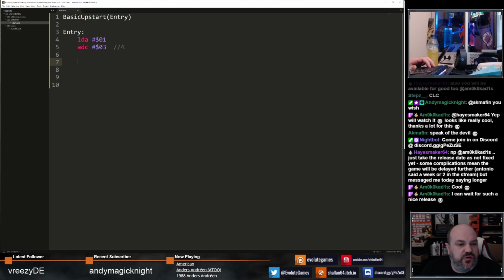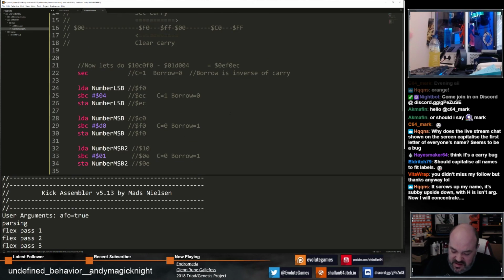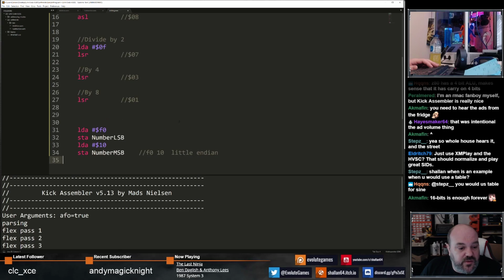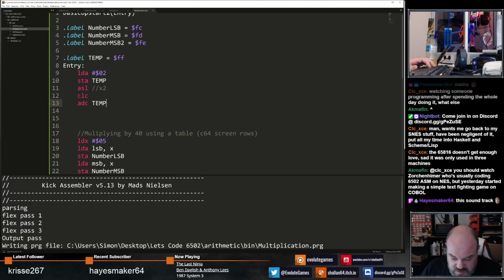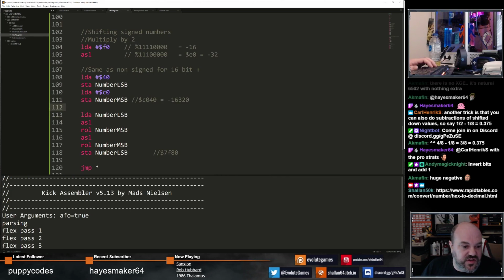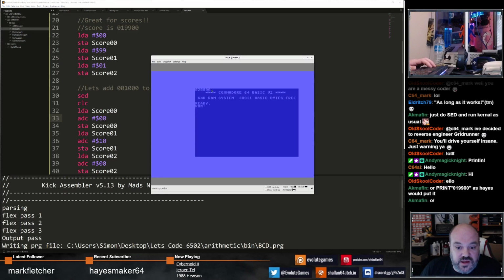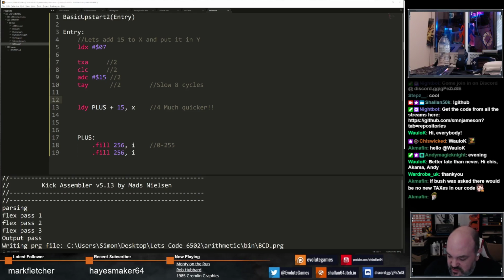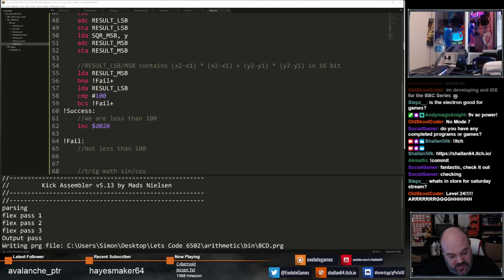Let's Code 6502 - Ep3: Arithmetic - 16/04/2020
This time around we take a look at arithmetic on the 6502 and ways to do various things you might need to do

In these "Let's Code 6502" streams we'll look into 6502 assembly in more detail, with a strong focus on the Commodore 64 obviously but a lot of the coding techniques here can be applied to other 6502 systems.